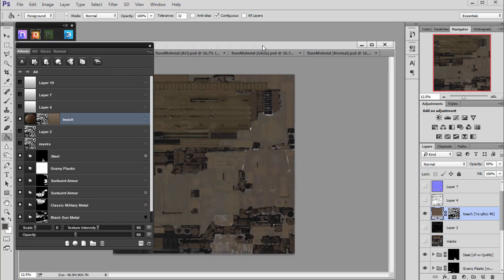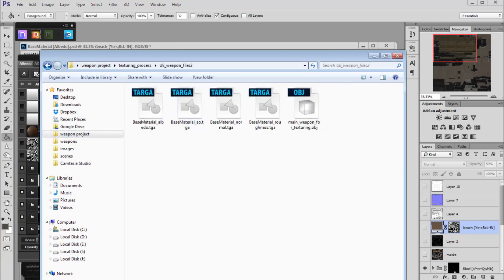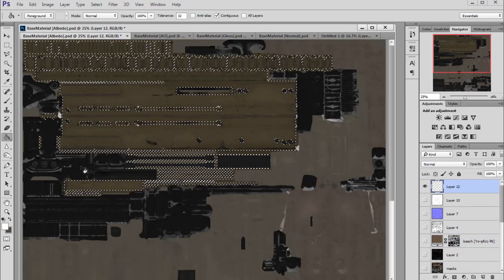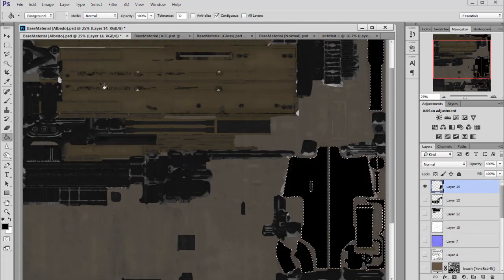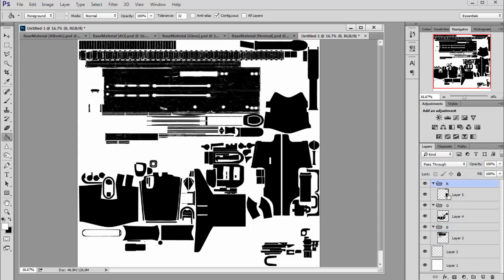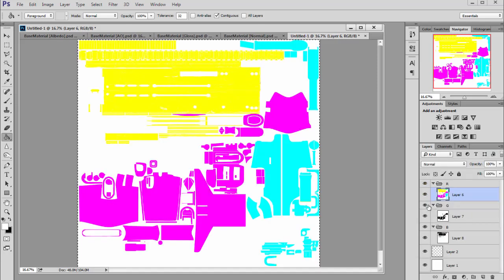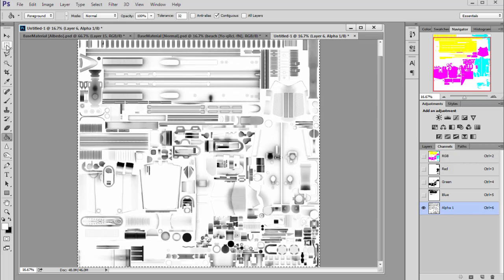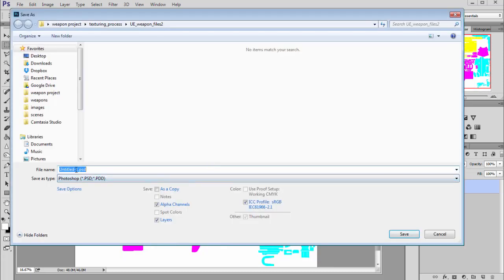遊戲用武器模型製作教學Maya Unreal Engine 4 - Lesson 21 - UE4 creating advanced material part1